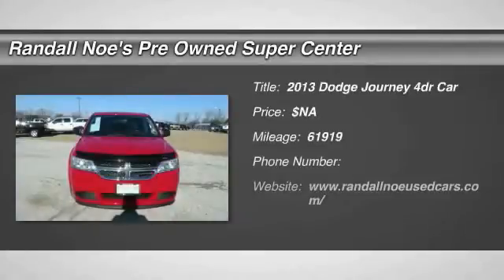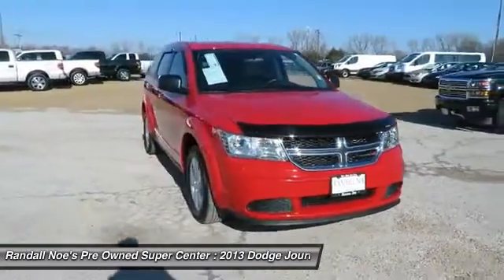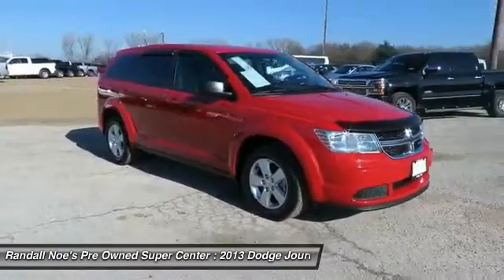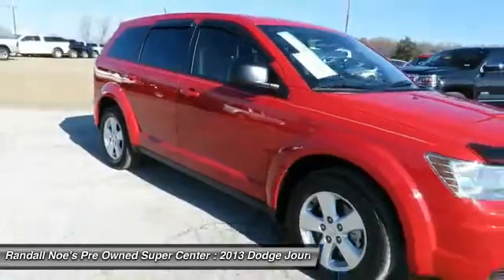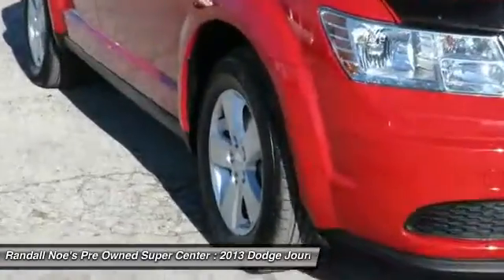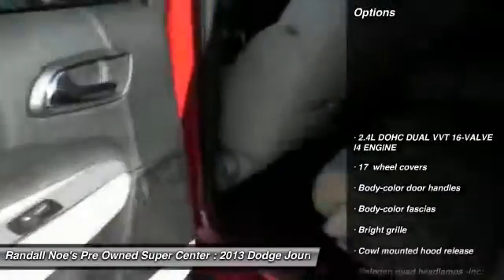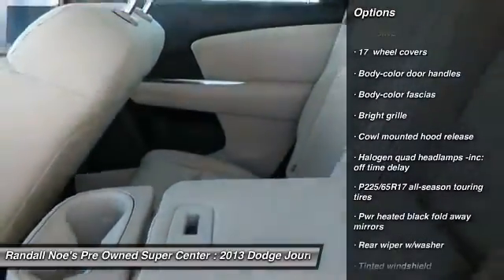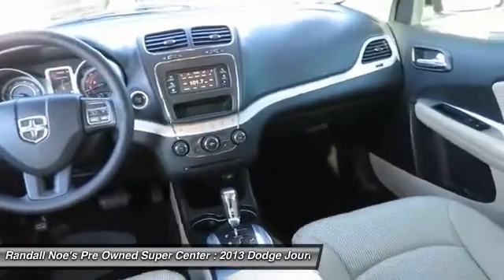2013 Dodge Journey Terrell TX DT583461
2013 Dodge Journey

We are pleased to present this excellent 2013 Dodge Journey with 61919 miles. Its beautiful Bright Red exterior is nicely complimented by a clean Black/Light Frost Beige interior.  This Journey comes equipped with the following options,  2.4L DOHC DUAL VVT 16-VALVE I4 ENGINE, 17 wheel covers, Body-color door handles, Body-color fascias, Bright grille, Cowl mounted hood release, Halogen quad headlamps -inc: off time delay, P225/65R17 all-season touring tires, Pwr heated black fold away mirrors, Rear wiper w/washer,  and much more. For a complete list, select the Options button below.